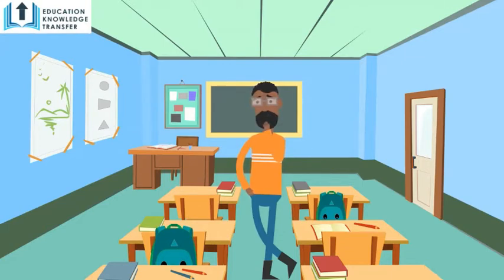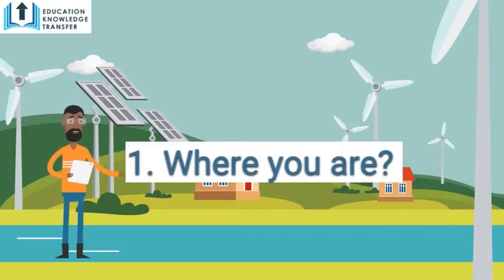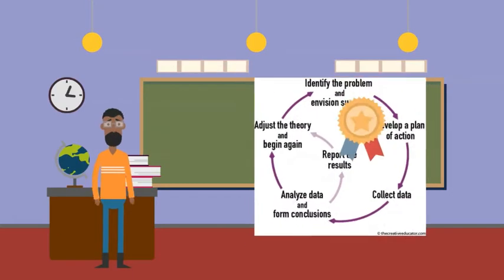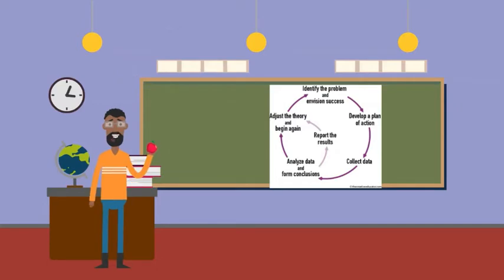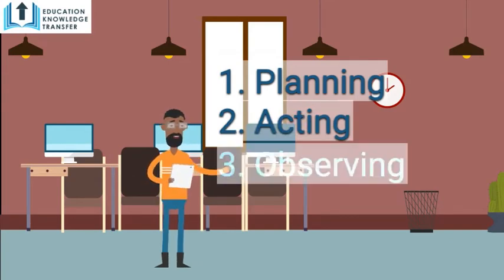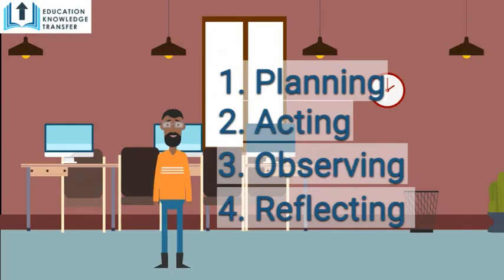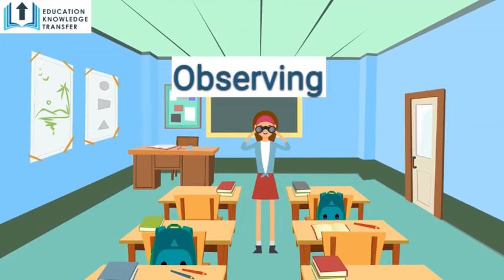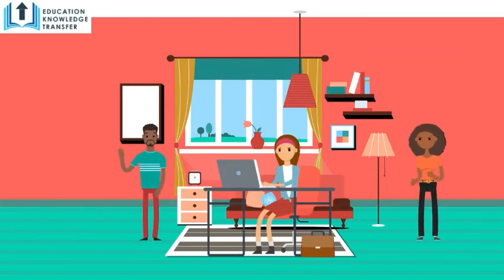Action Research Cycle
In this video, you will be introduced to Action Research Process.